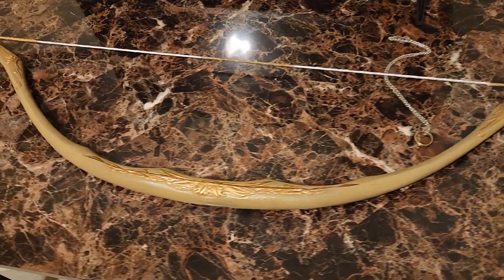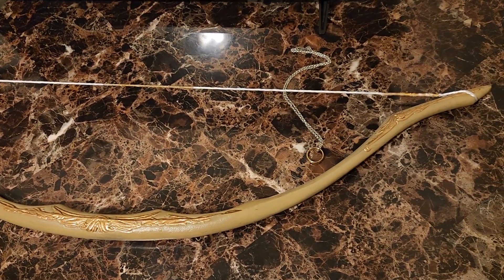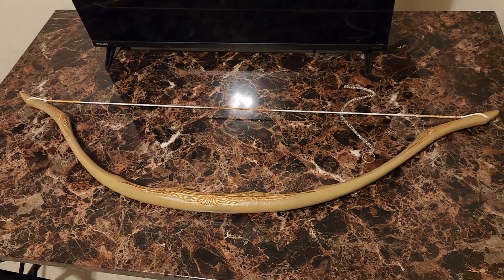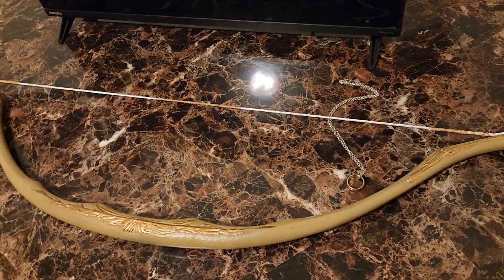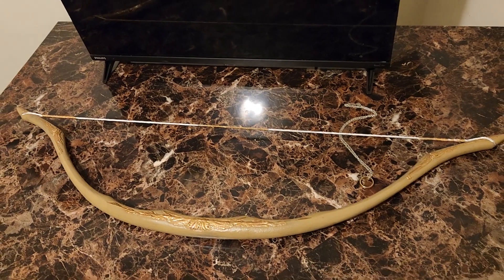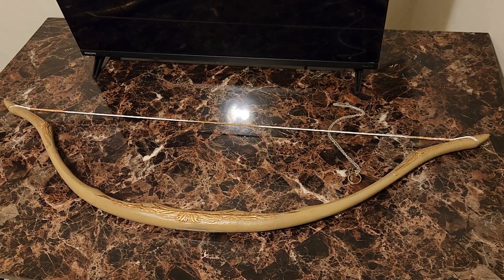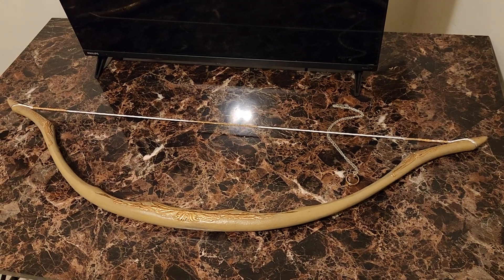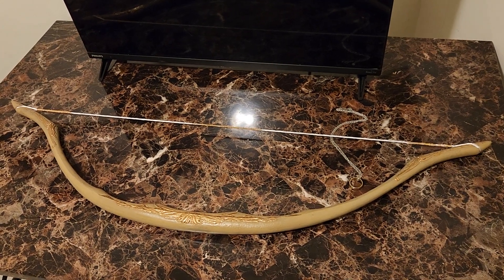Rubies Legolas bow (reworked somewhat)